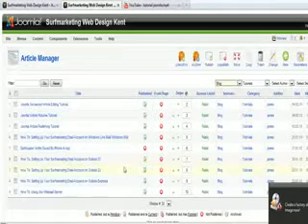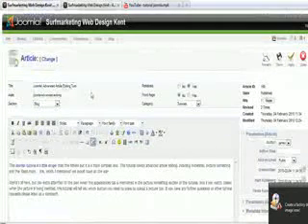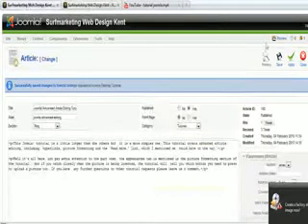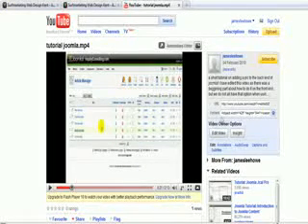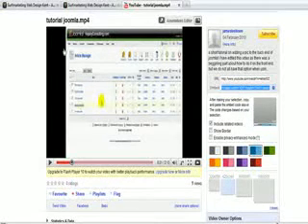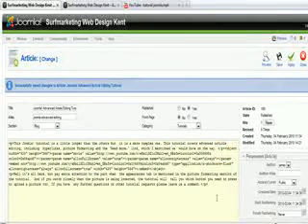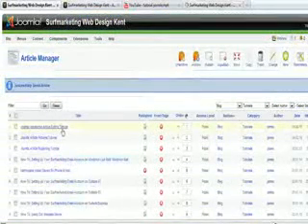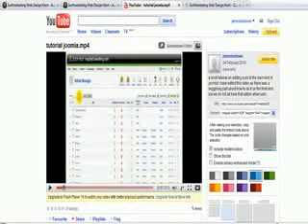joomlavideotutorial.mp4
Here is a tutorial on how to embed video into joomla! 1.5 articles, bypassing the glitch that prevents TinyMCE from using embedded media codes